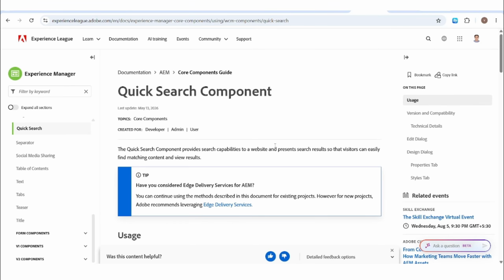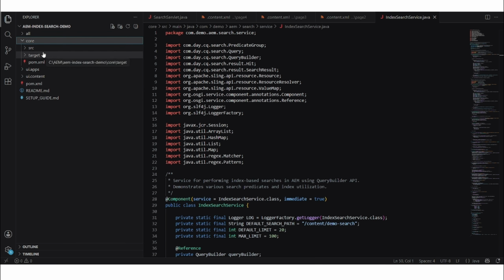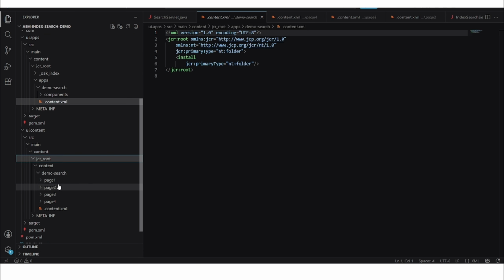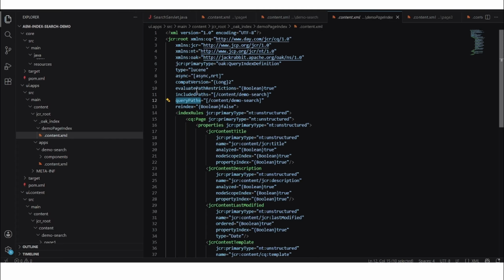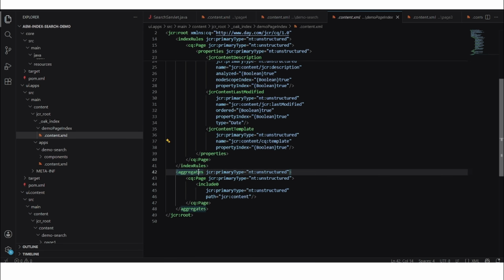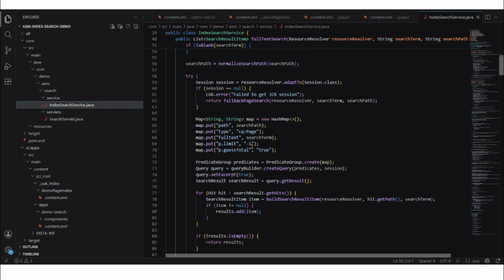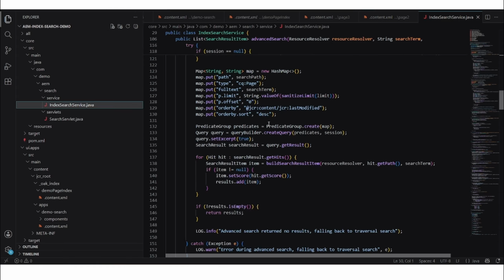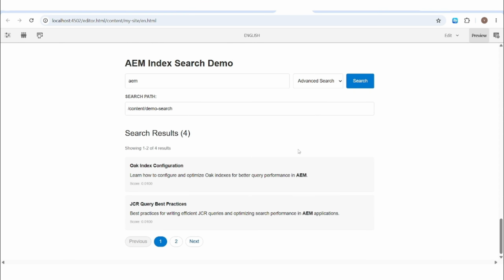Part 7: AEM (Adobe Experience Manager) 6.5 Custom Search | Oak Lucene Index & QueryBuilder API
Want to build a real, production-style search feature in AEM 6.5? In this video, we build a complete custom search component from scratch using a custom Oak Lucene Index, the QueryBuilder API, a Sling Servlet, HTL, and JavaScript — and test both Full-Text Search and Advanced Search live inside AEM.

You'll learn:
✔ How search works end-to-end in AEM (HTL → Servlet → Service → Oak Query Engine → JCR)
✔ How to design and configure a custom Oak Lucene Index (type, async/NRT, includedPaths, queryPaths, evaluatePathRestrictions)
✔ indexRules & aggregates — indexing jcr:title, jcr:description, jcr:lastModified, cq:template
✔ Building the IndexSearchService with @Component and @Reference (QueryBuilder)
✔ Full-Text Search vs Advanced Search (limit, sorting by last modified)
✔ Search path validation, result-limit sanitization, and highlightText() for keyword highlighting
✔ Fallback traversal-based search when QueryBuilder returns no results
✔ Exposing search via a Sling Servlet as a REST/JSON endpoint
✔ core, ui.apps & ui.content project structure for a real AEM search feature
✔ Live demo: deploying and testing the search component inside AEM 6.5

This tutorial is perfect for:
🔥 AEM Developers building enterprise search features
🔥 Java Developers learning AEM backend development
🔥 AEM Interview Preparation (QueryBuilder & Oak Index questions)
🔥 Developers who want a real, working AEM search implementation

This is Part 7 of the AEM 6.5 Development series. If you haven't seen Part 6 on Sling Models & Custom Components, watch it first for context on the component architecture used here.

 📦 GitHub Repository
Download the ready-to-install AEM 6.5 package and follow the README for step-by-step installation instructions.

Chapters
00:00 Introduction
00:41 How AEM Search Works (Architecture Overview)
01:30 Project Structure Walkthrough (core, ui.apps, ui.content)
03:53 Custom Oak Lucene Index Explained
06:00 indexRules & aggregates Configuration
07:47 IndexSearchService — Backend Logic Walkthrough
11:14 Build & Deploy to AEM
11:58 Live Demo — Full-Text Search & Advanced Search
13:27 Conclusion